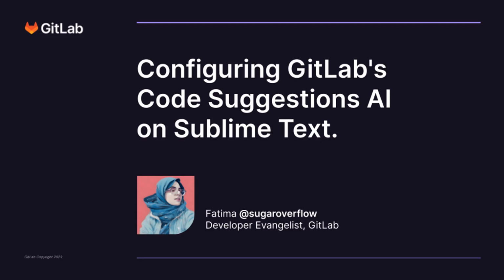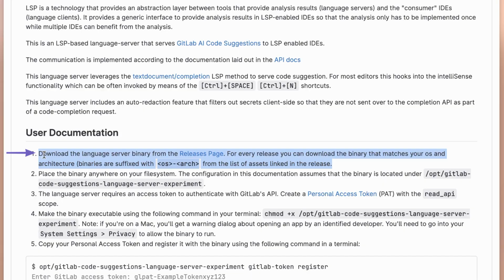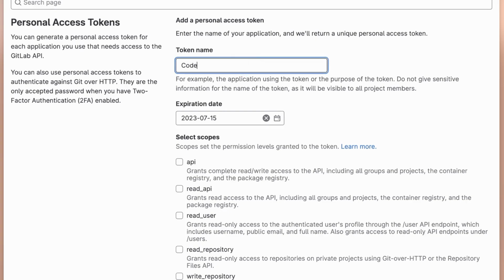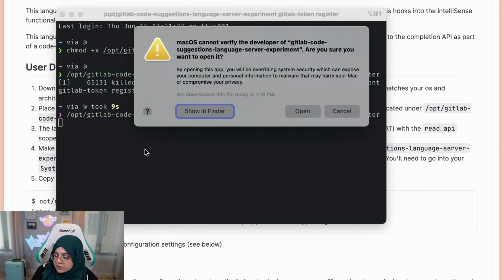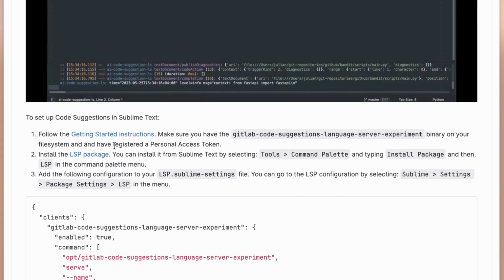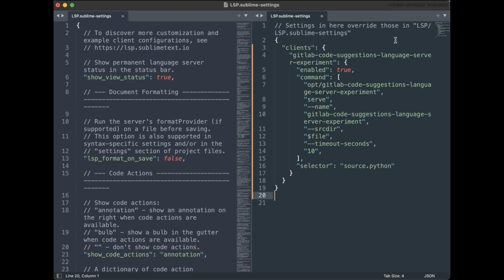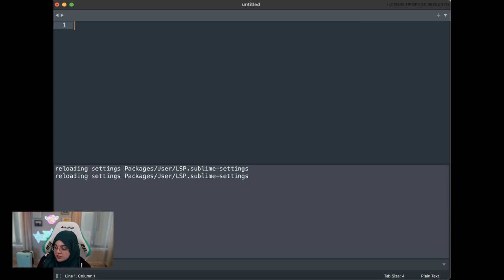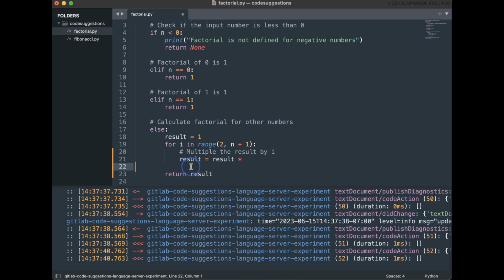Configuring GitLab's Code Suggestions on Sublime Text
Video walkthrough setting up GitLab's Code Suggestions for Sublime Text.